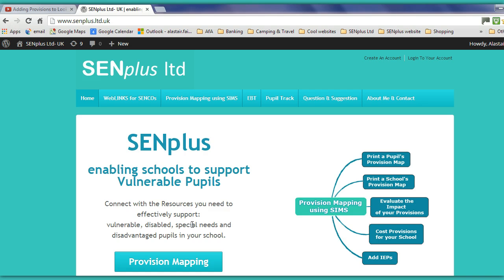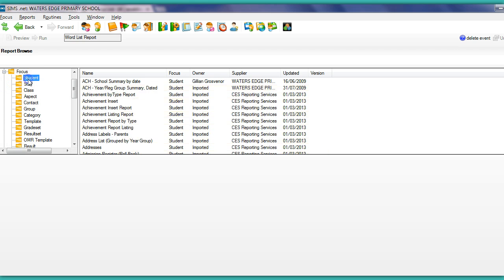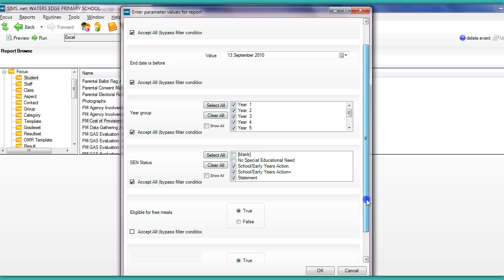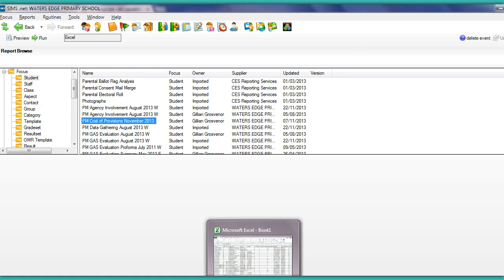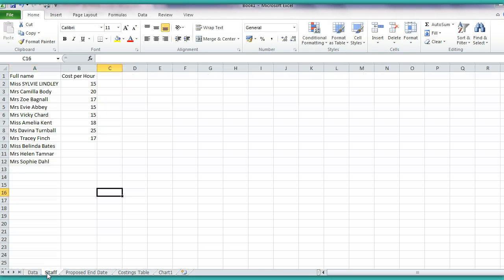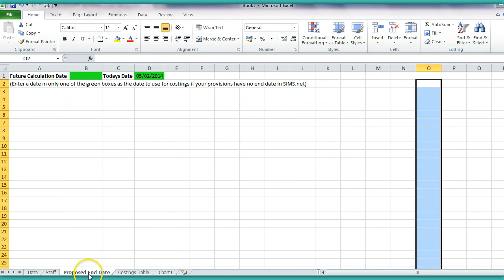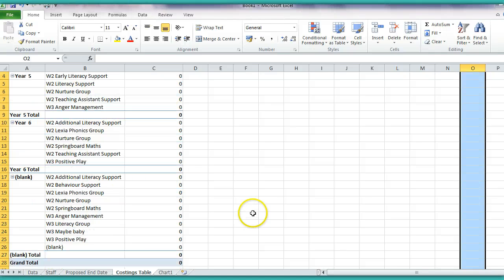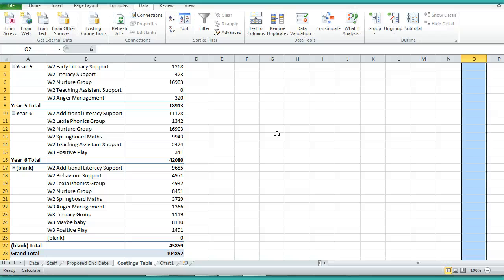Cost of Provisions Report